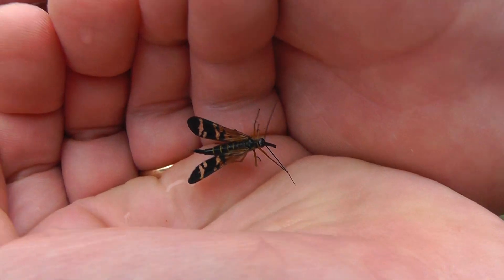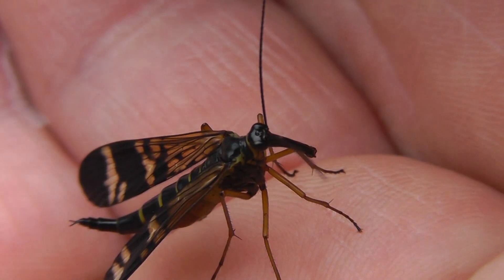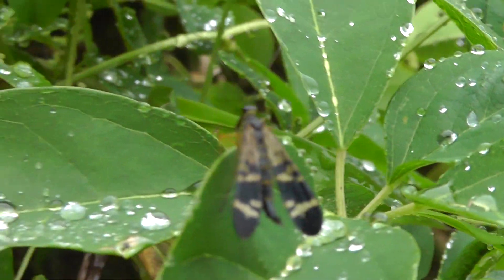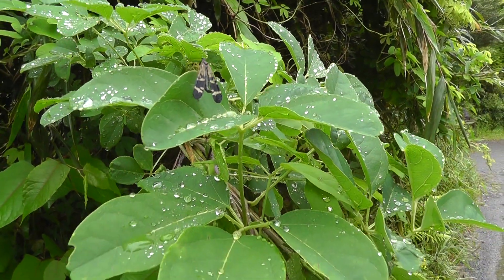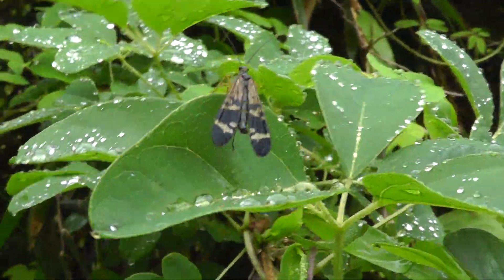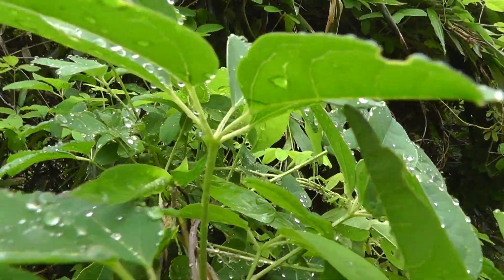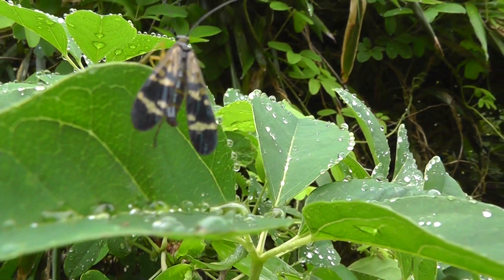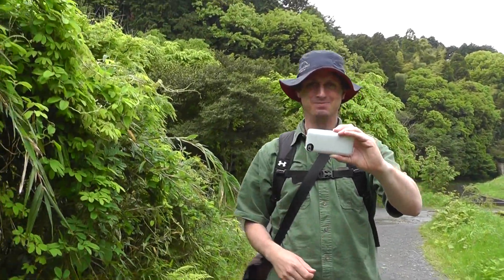🐝 Beautiful Japanese Flying Insect - Unidentified - Real Japan Monsters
This video is part of a playlist collection from various YouTube channels documenting my experiences while enjoying a day-long bicycle tour around Shizuoka City, Japan.

🐝 Journey with Kurt Bell as he discovers an unidentified but visually stunning Japanese flying insect. Its beauty captivates, yet its identity eludes us. Witness this extraordinary insect and join in the quest to know more about it.

Kurt Bell is an explorer, family man, and stoic philosopher. He is also the author of impactful books like "Going Alone" and "No More Looking Out For Number One."